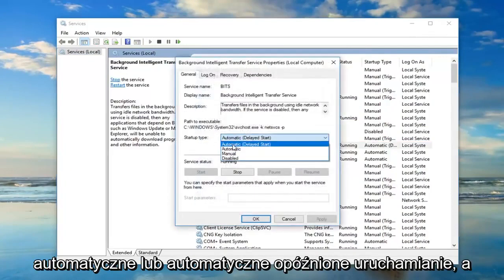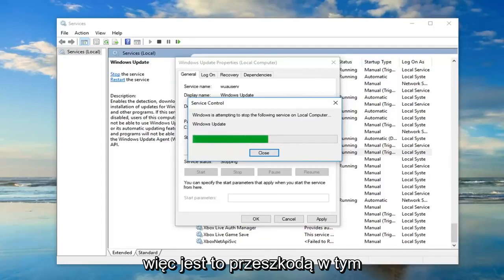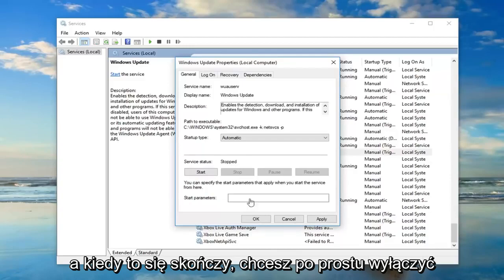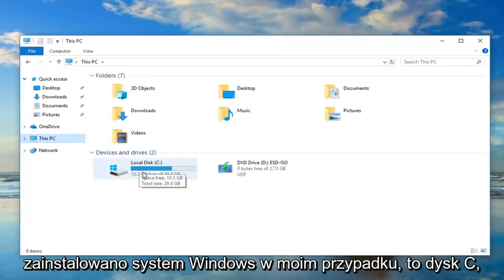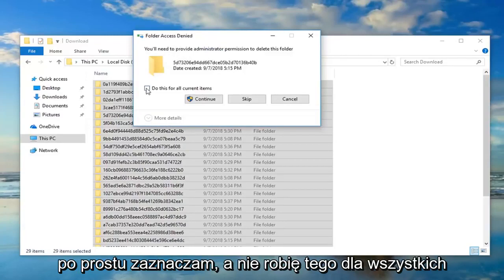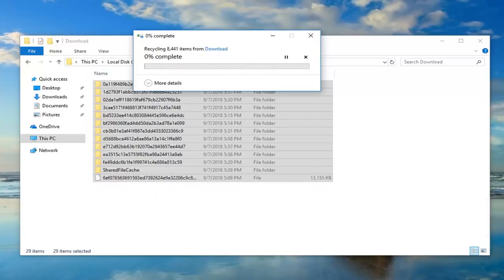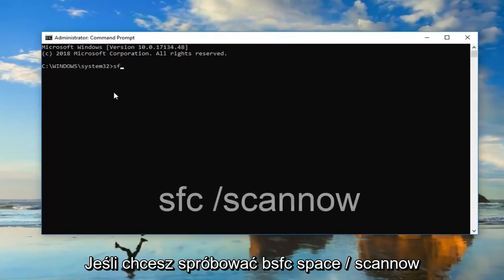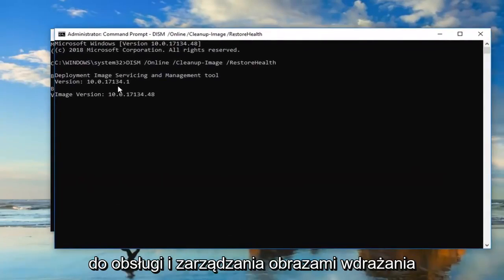Wysokie użycie dysku Tiworker.exe w systemie Windows 10/11 [NAPRAWIONO]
Napraw wysokie użycie dysku przez Tiworker.Exe w systemie Windows 11/10.

Polecenia pokazane na wideo:
Sfc /scannow

TiWorker.exe (Windows Module Installer Worker) to proces powiązany z usługą Windows Update. Kilka razy zauważyłem, że proces TiWorker.exe powoduje duże problemy z użytkowaniem dysku lub procesora w systemach Windows 8.x i Windows 10.

TiWorker jest niezbędnym procesem dla usługi Windows Update i uruchamia się przy starcie systemu Windows za każdym razem, gdy włączasz komputer. Zwykle TiWorker.exe działa w tle, podczas gdy system sprawdza dostępność nowych aktualizacji i zwalnia zasoby systemu po zakończeniu aktualizacji. Ale w kilku przypadkach zauważyłem, że TiWorker.exe zabiera zasoby procesora lub dysku i sprawia, że ​​system nie nadaje się do użytku.